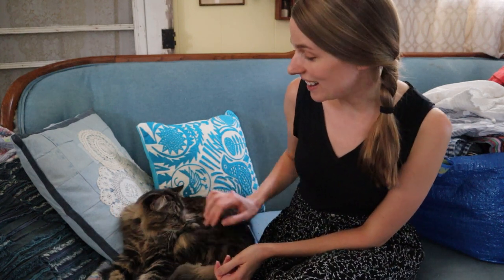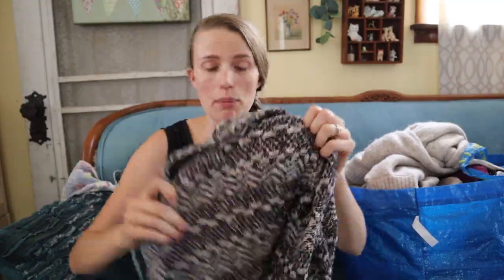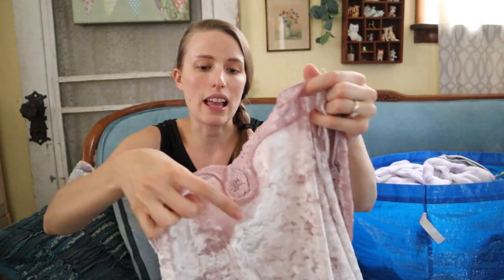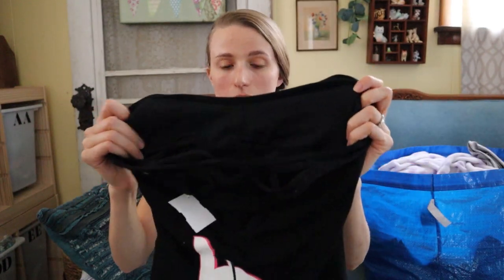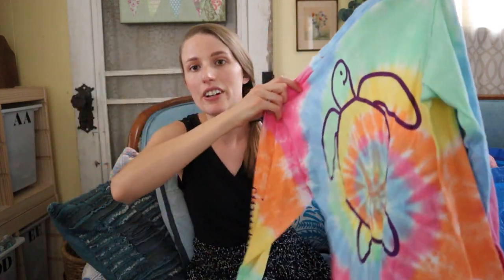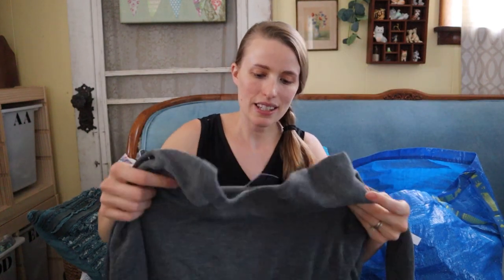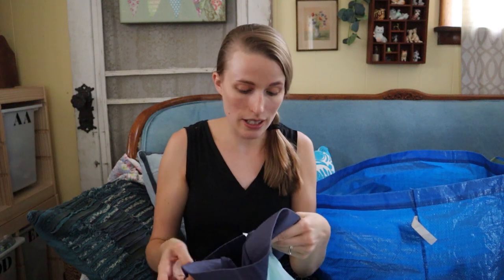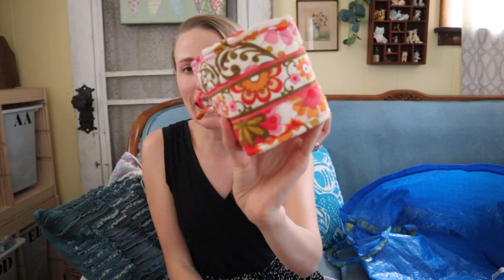I Went to The Bins Every Day for A WEEK! Goodwill Outlet Athletic, Pajamas & Loungewear Haul to sell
I did it again! About a year ago I went to the bins every day for a week for a YouTube series and I was crazy enough to do it again this year. The twist this year is that you can shop my haul to buy for your self or to resell online for profit, because I am going to be giving you first dibs on my entire haul over on What Not! Starting prices will start at $2 and average about $5 so be sure to bookmark my shows if you see something you've got to have! Otherwise, just enjoy my hauls as normal and I hope you learn something to help you in your reselling business.

🤗I hope you enjoy this video! I am putting out new videos once a week! Have a great rest of your day!

Here's my Whatnot Invite Link! If you use my link below we both get $10 to use towards any purchase on Whatnot.

Lemon Polymailers
Lint Rollers
​​​​​​A​ lighting kit similar to mine
​​​​​​​Canon EOS M50 with Rode Microphone creator kit
Sweater Shaver
Shipping​ Scale
Gingham Polymailers
Contractor’s Paper I use for wrapping sales Packing tape I Buy
Amazing Whip it Cleaner

Thrift to resell on poshmark,Resell thrifted items on ebay,thrift with me to resell on ebay 2022,resell clothing for profit online,Thrift haul,Reseller,What to sell on poshmark,What to resell online,what to resell for profit,GW Bins,Goodwill Outlet,goodwill outlet haul,Whatnot,whatnot app,I Went to The Bins Every Day for A WEEK!,Goodwill Outlet Athletic,Pajamas & Loungewear Haul to sell,Orlando bins,Thrifting to resell,thrifting to resell on ebay,What not